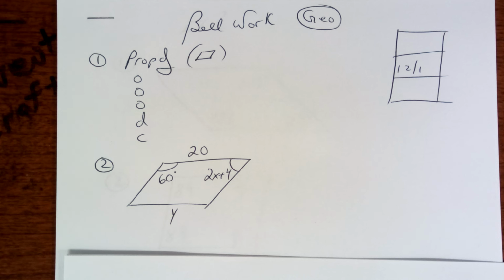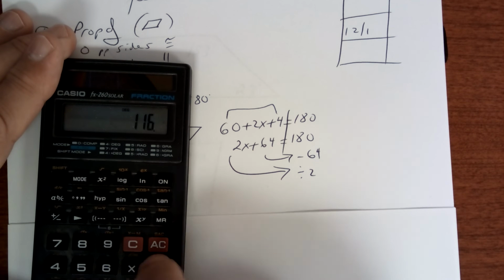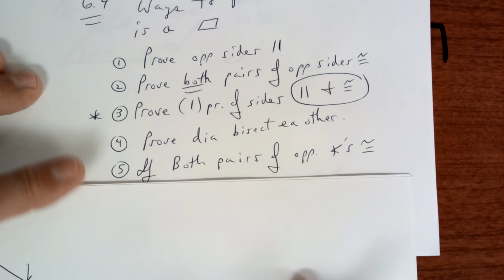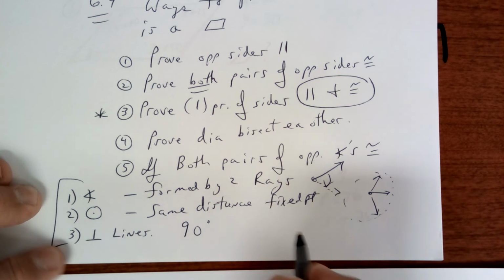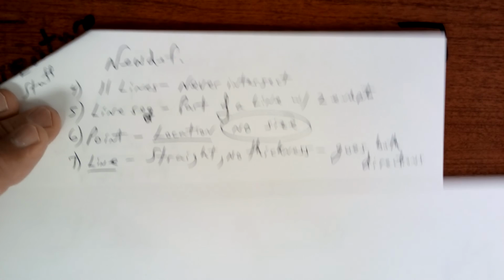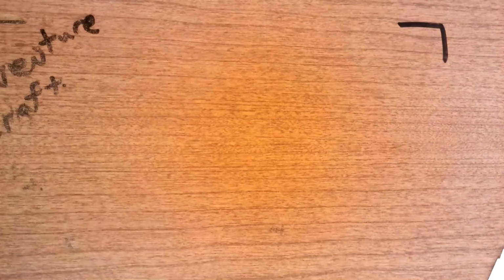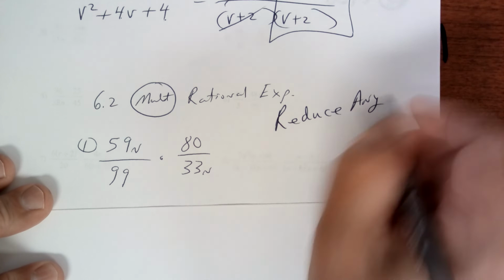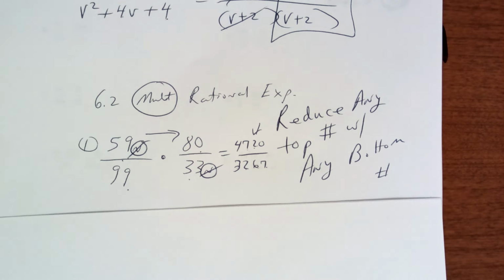12-1-21 geo. proving quad parallelograms mcr mult rational expressions